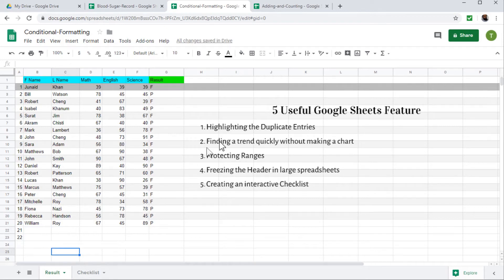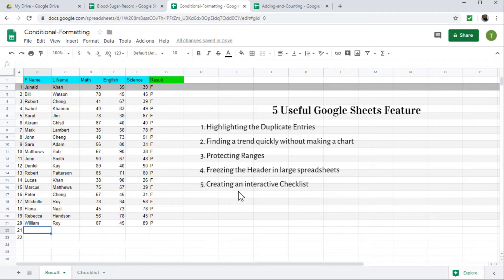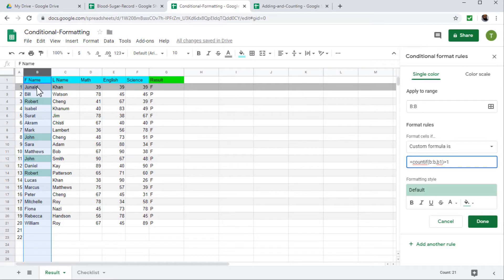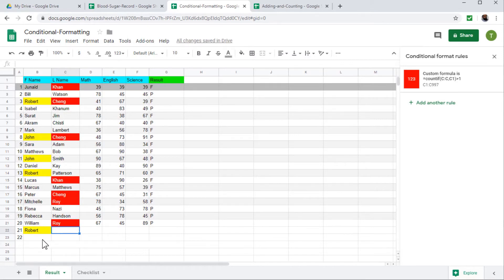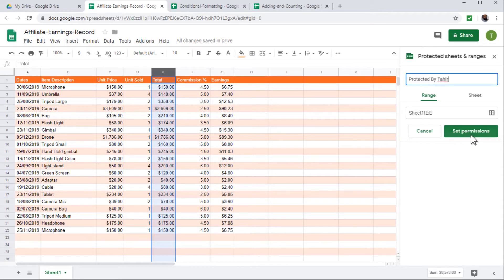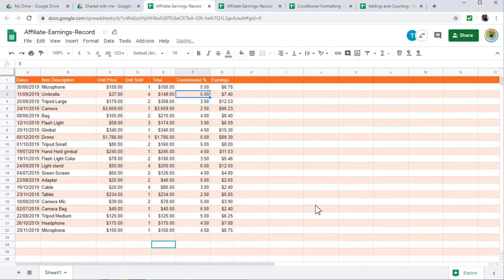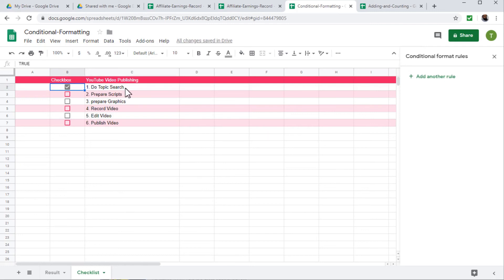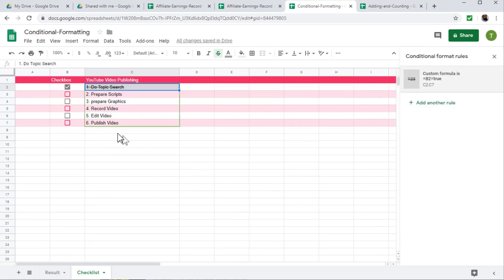5 Google Sheet Features You May not Know!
5 Useful Google Sheet Features you Must Know:
in this video you will learn the following 5 useful features of google Sheet.
1, Highlighting the Duplicate Entries
2. Finding a trend quickly without making a chart using sparkline function.
3. How to protect a range in a shared google sheet.
4. Freezing the header in larger Spreadsheets.
5. Creating an interactive Checklist.